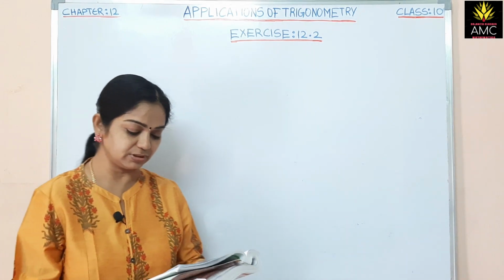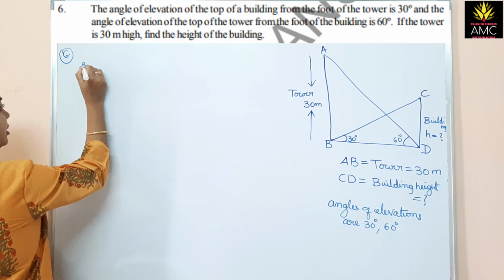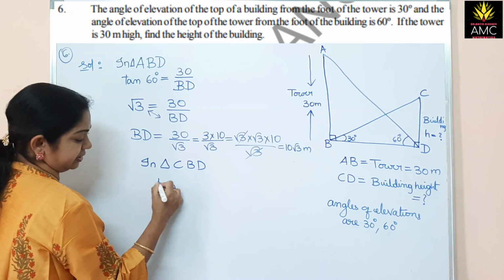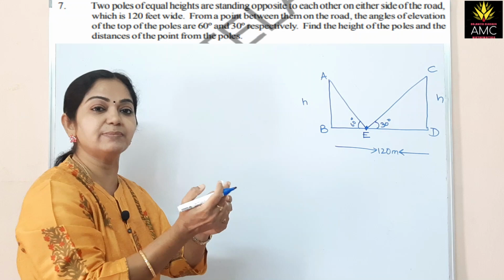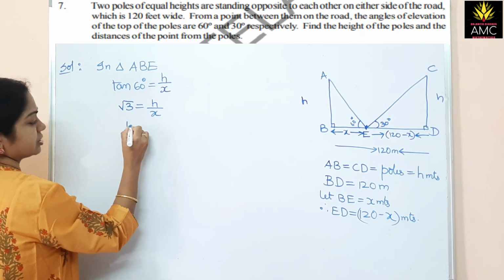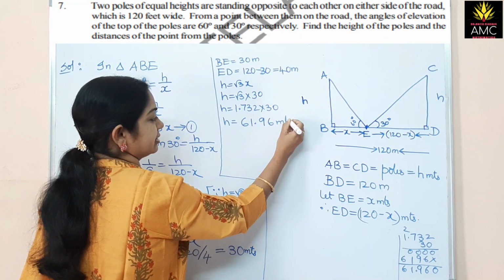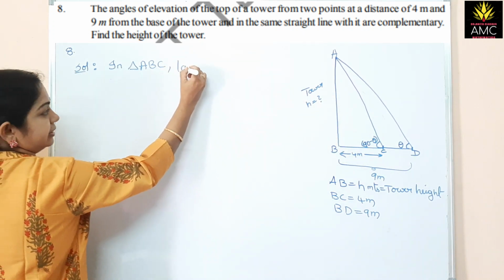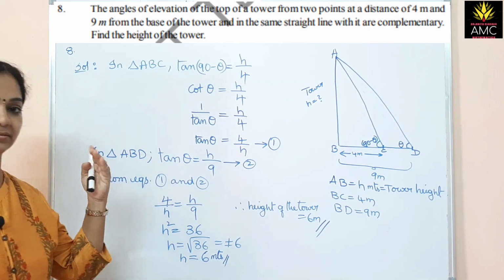APPLICATIONS OF TRIGONOMETRY PART-6